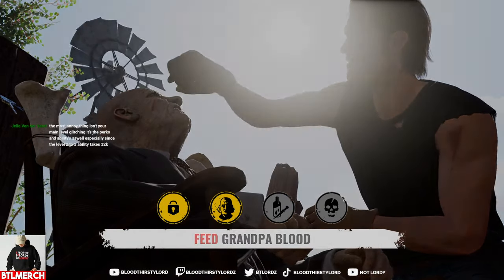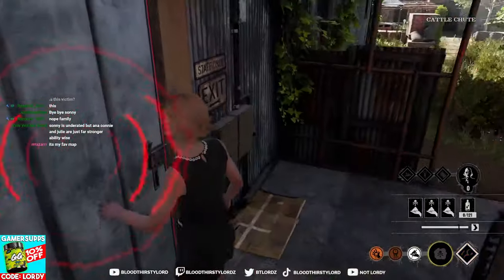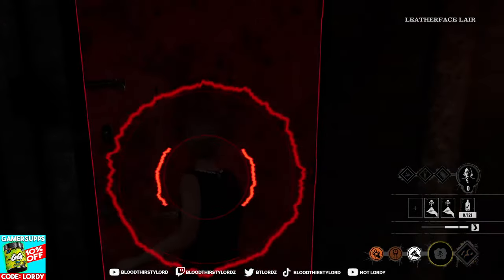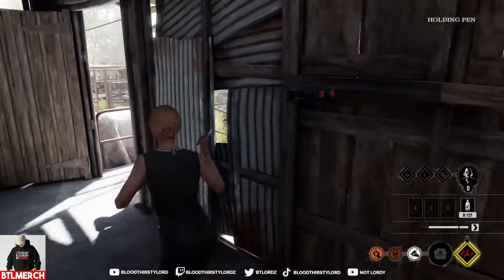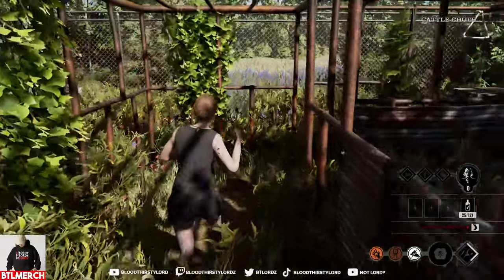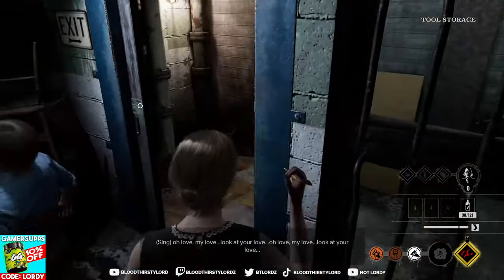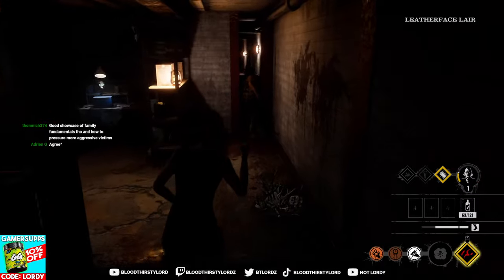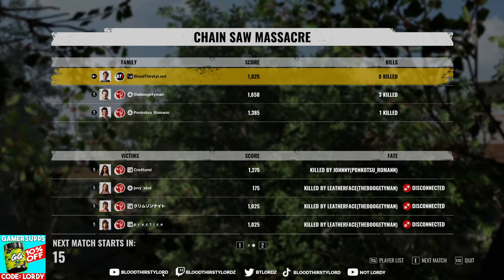Family Fundamentals and How to Pressure Aggressive Victims - Texas Chainsaw Massacre Game